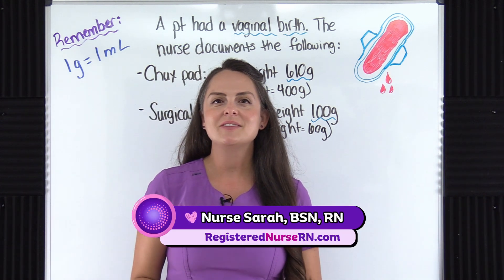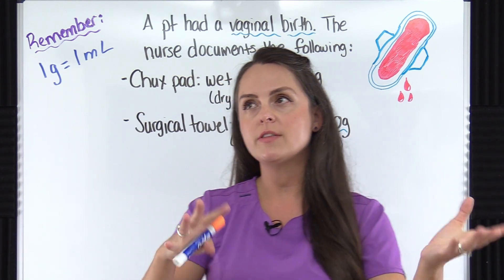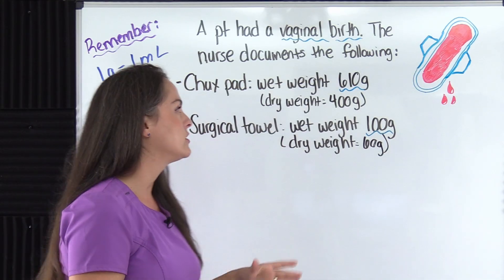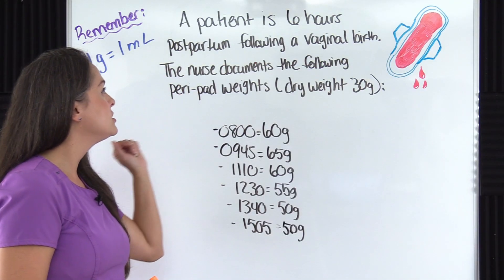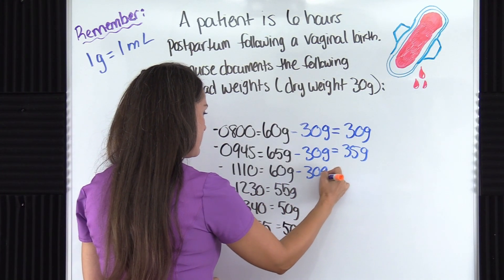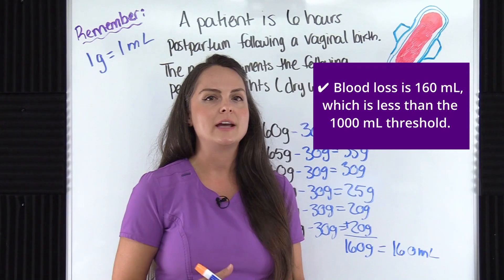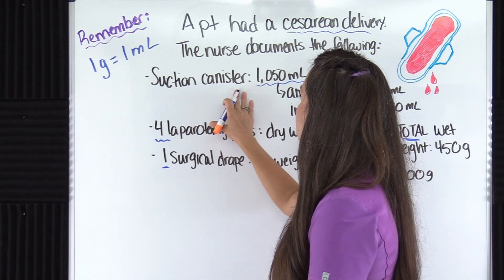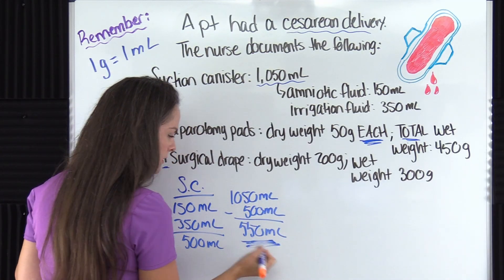Quantitative Estimated Blood Loss (EBL) Calculation Maternity Nursing NCLEX Practice Questions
Quantitative Estimated Blood Loss (EBL) Maternity Nursing NCLEX Practice Questions

In maternity nursing, you'll learn how to calculate quantitative estimated blood loss (EBL). After delivery, the amount of blood loss must be monitored closely to ensure there patient is not hemorrhaging.

This is typically done by measuring the amount of blood on pads and linen via simple before and after weight calculations.

Practice more EBL calculations by clicking the link above!